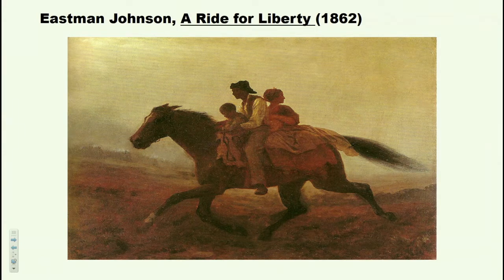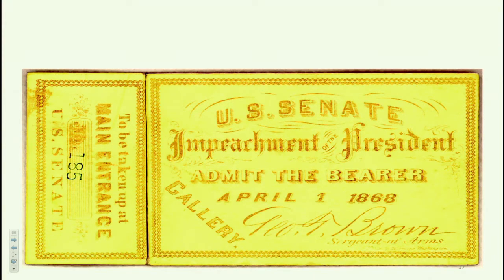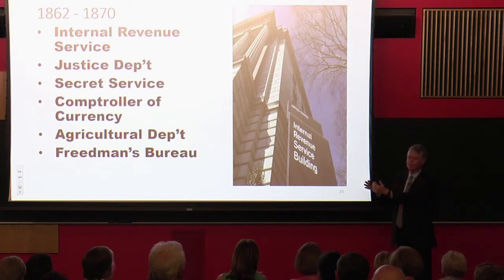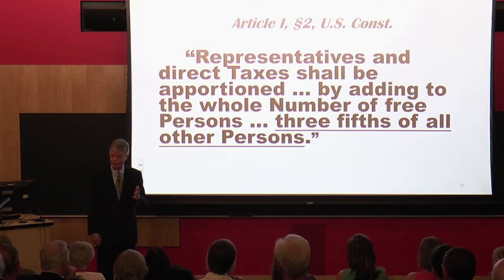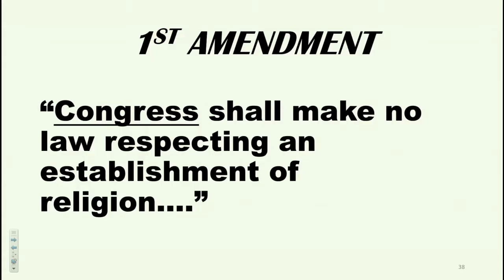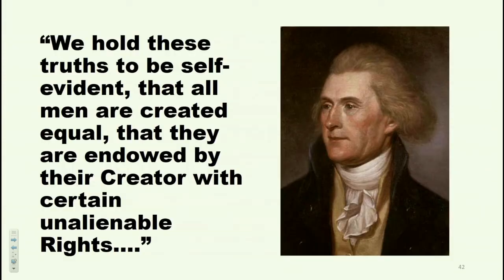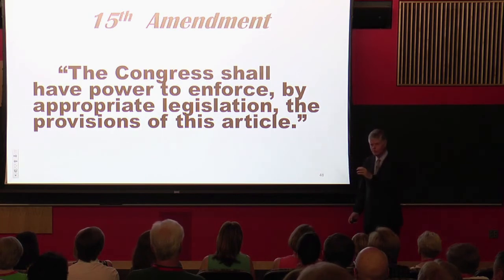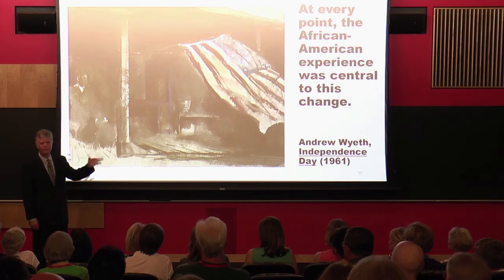How the Civil War Shaped the Modern Constitution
Judge Thomas Logue (Dickinson College Class of '77) of the Florida Court of Appeal offers a concise and compelling summary of how to understand the revolutionary impact of the Civil War on the U.S. Constitution.  Judge Logue delivered this presentation during Alumni Weekend on Saturday, June 10, 2017 at Dickinson College in Carlisle, PA.